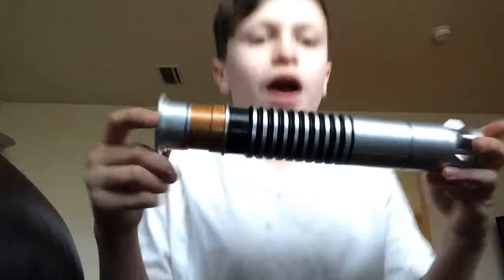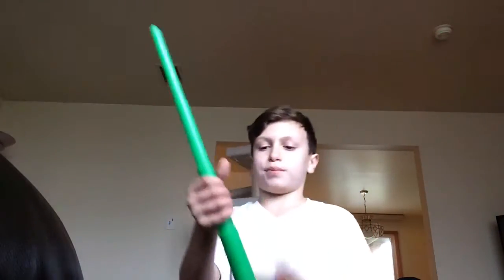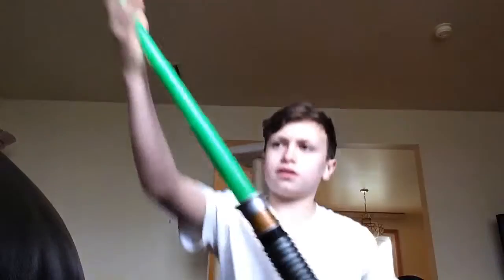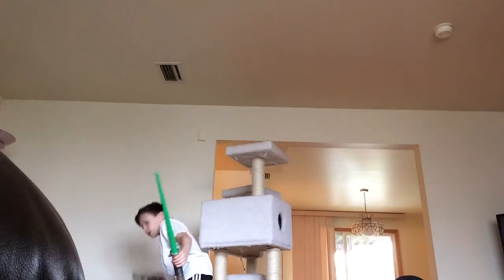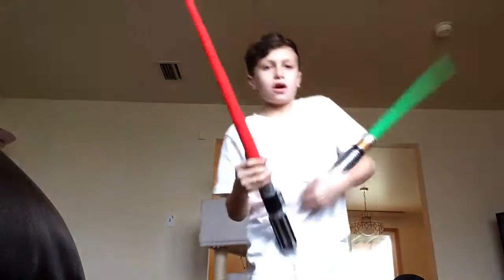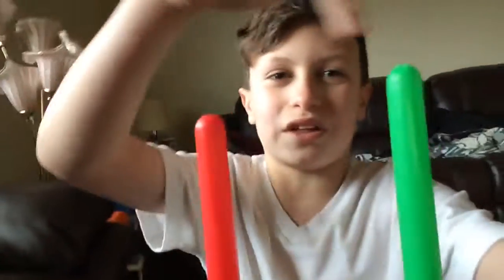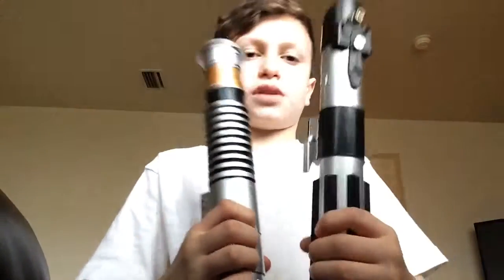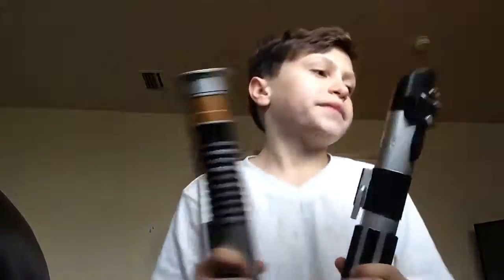Luke skywalker lightsaber